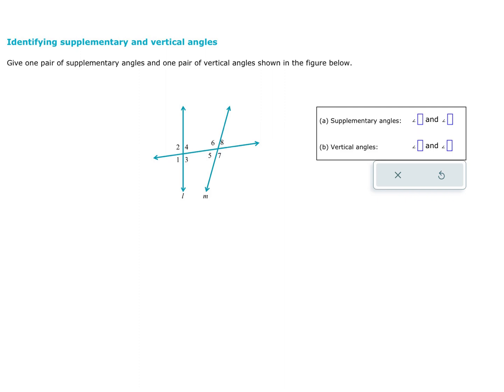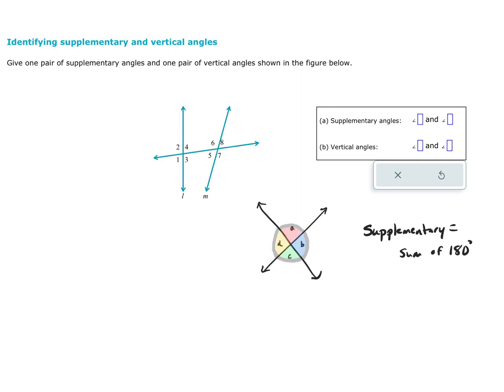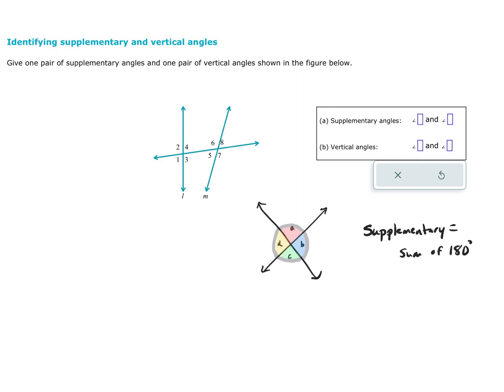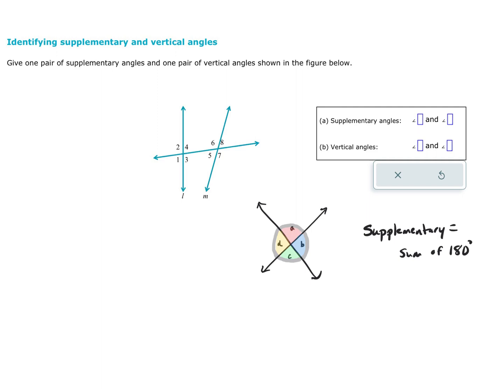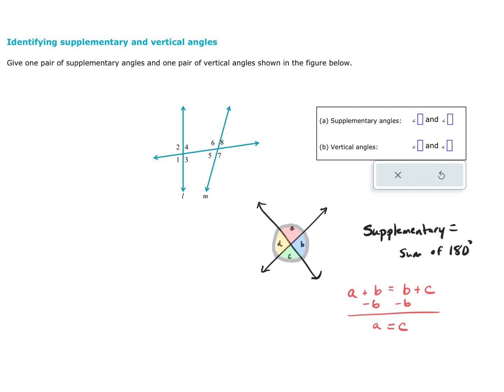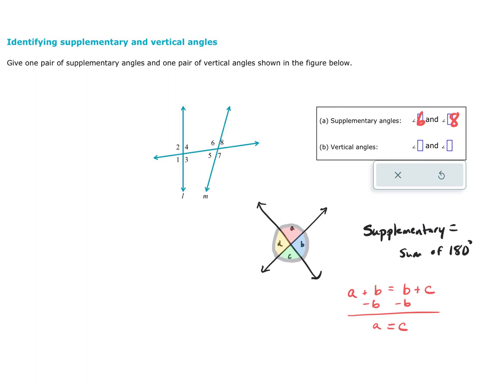Identifying supplementary and vertical angles (ALEKS examples)